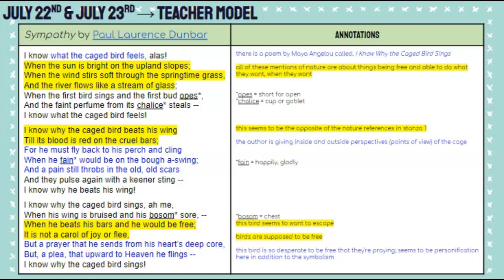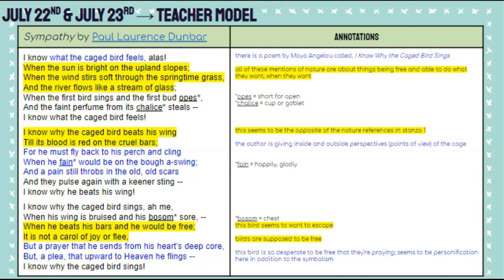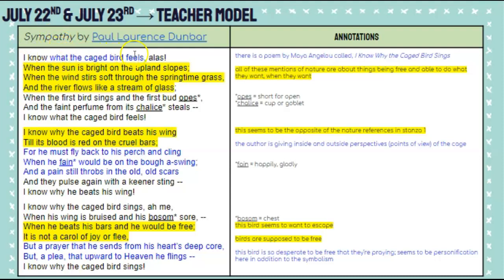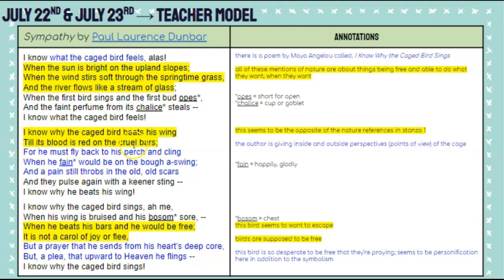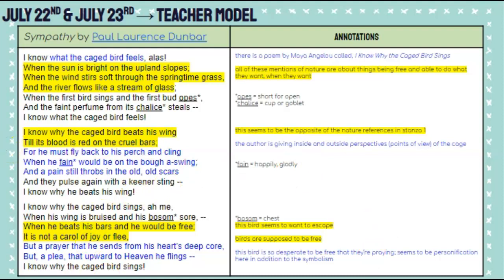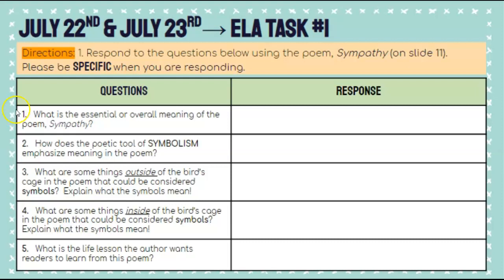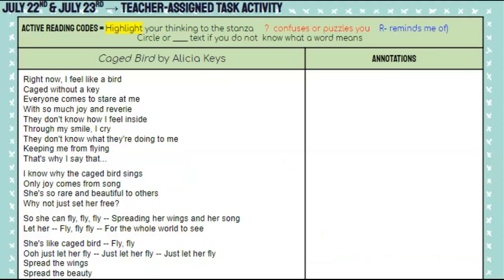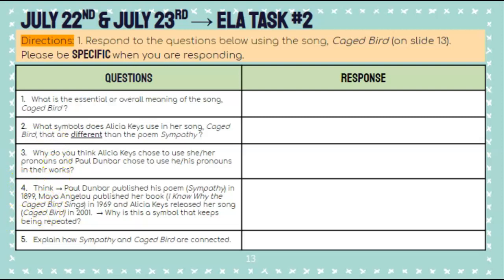ELA Summer Intervention - Days 13 & 14 - Teacher Assigned